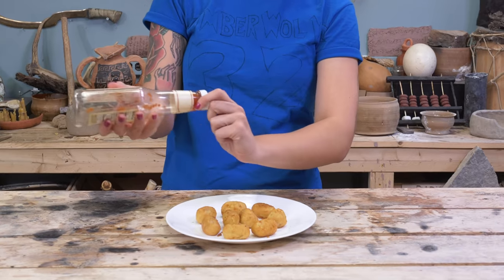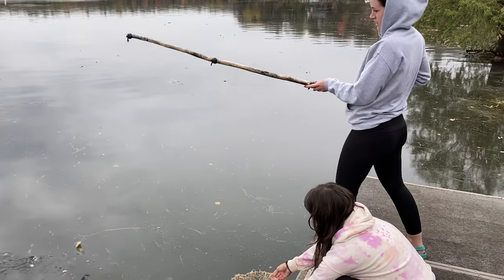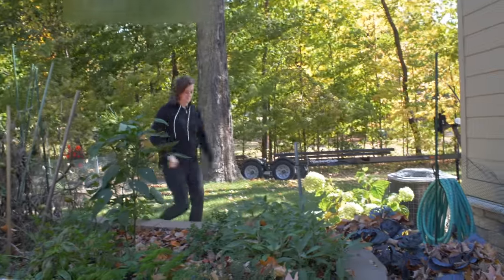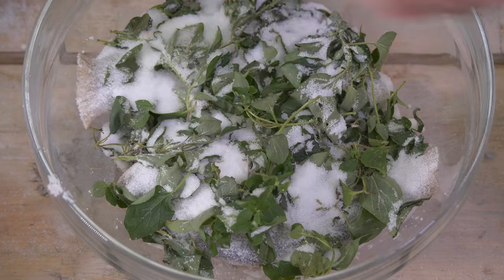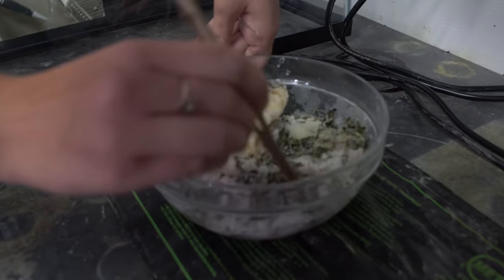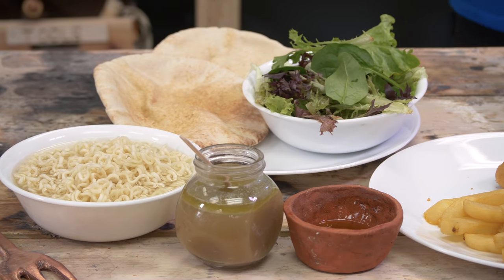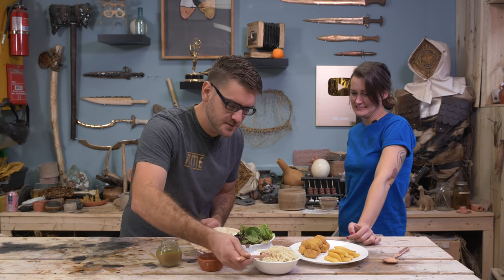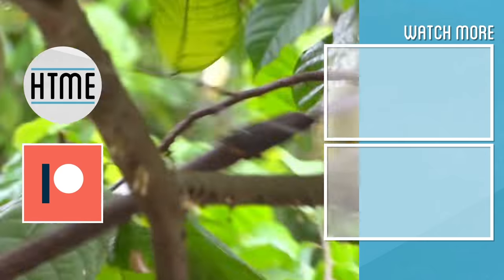Homemade Ketchup With A FISHY Twist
We're making ancient KETCHUP (garum) from scratch using FISH GUTS! Yeah, you heard that right. You'll want to stick around for this one, if you can handle the smell...